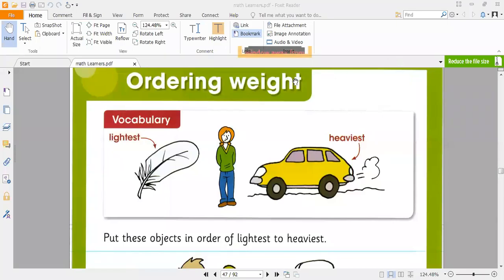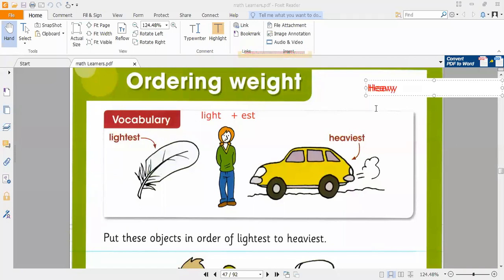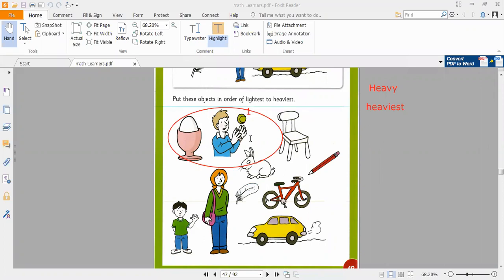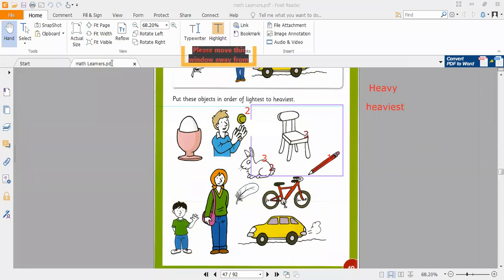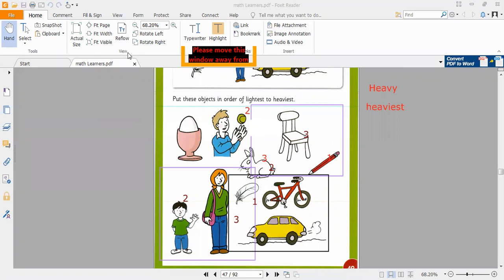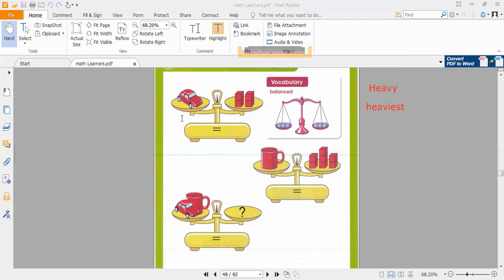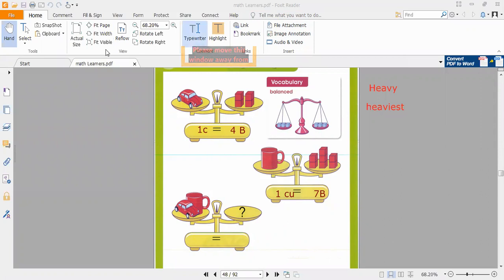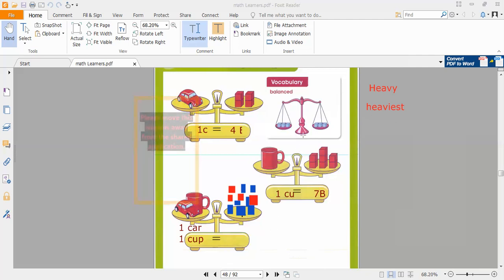Maths ordering weight and balancing scale P49-50